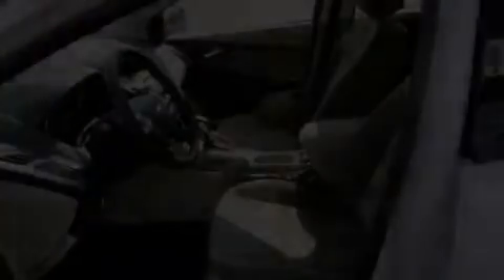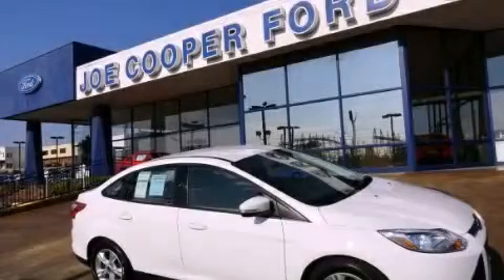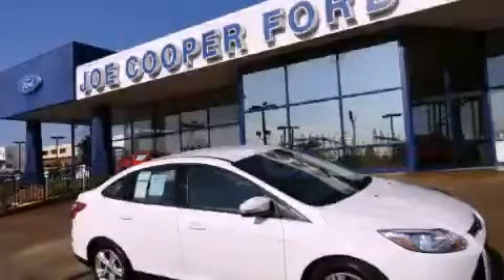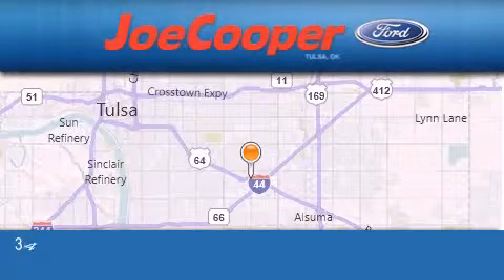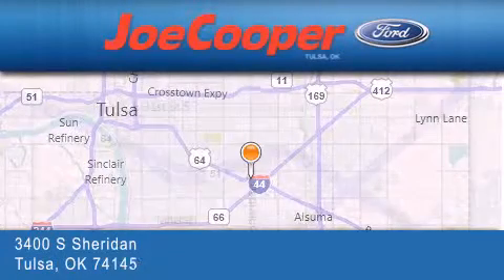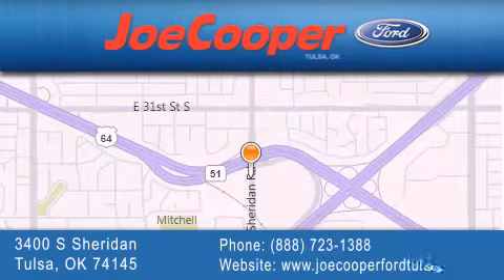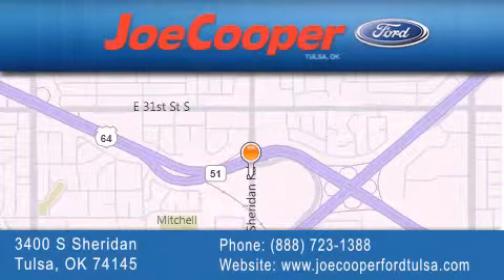2013 Ford Focus Tulsa OK 74145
Year : 2013
 Make : Ford
 Model : Focus
 Engine : 2.0L GDI I4 flex fuel engine
 Trans . : Manual
 Exterior : White
 Miles : 5

 Stock : DL106880